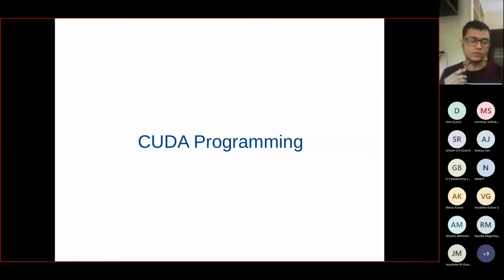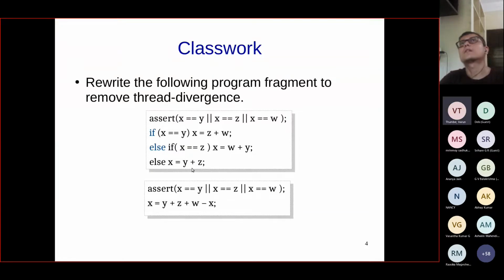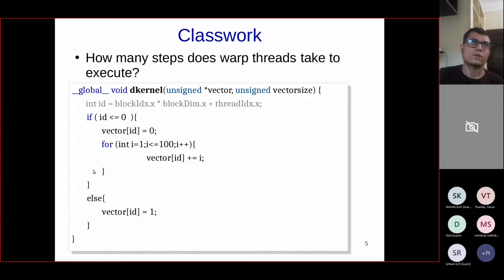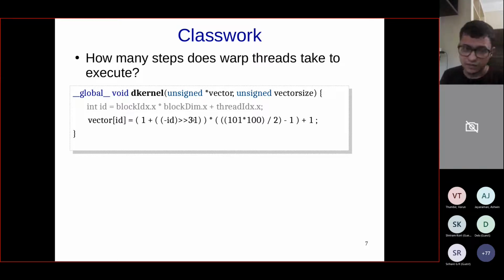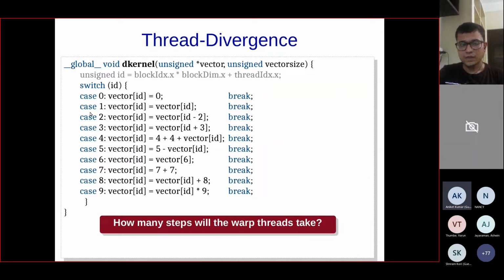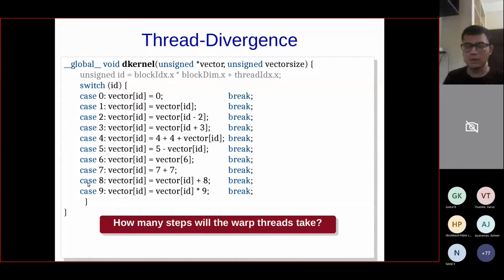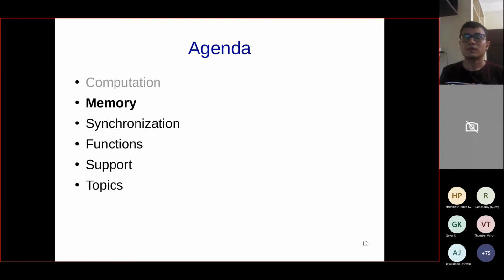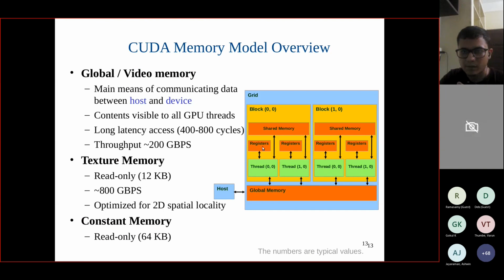L5 Thread Divergence in CUDA continue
This video explains the thread divergence issue on GPU using multiple examples. It also briefly describes the various types of memory present on GPUs.